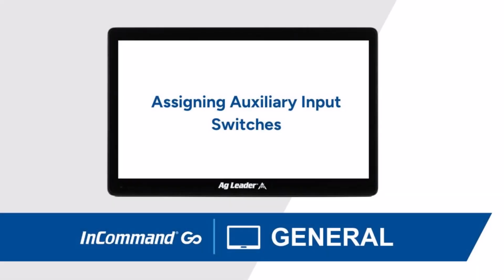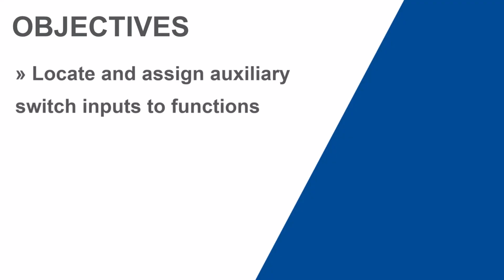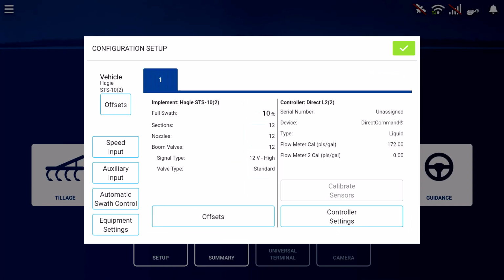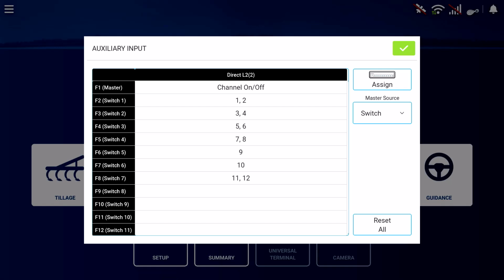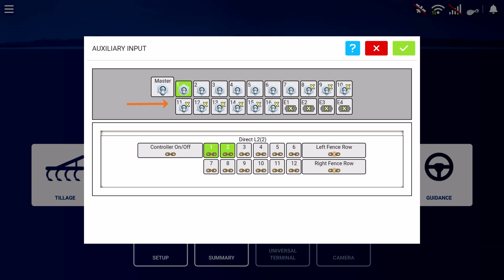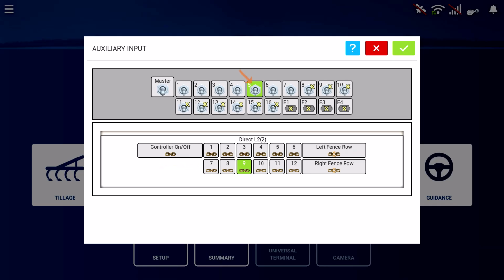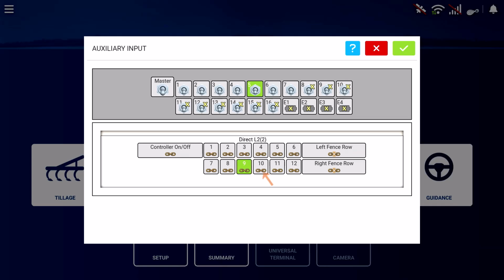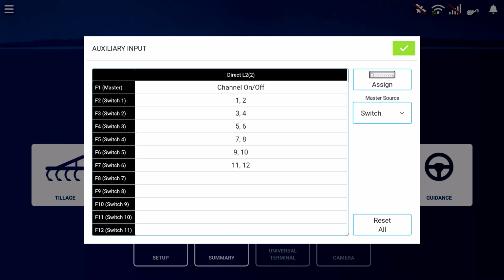Assigning Auxiliary Input Switches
In this tutorial, you will learn to view and assign switch inputs to functions related to the configuration on the InCommand® Go display.